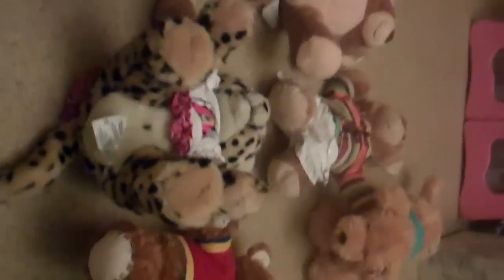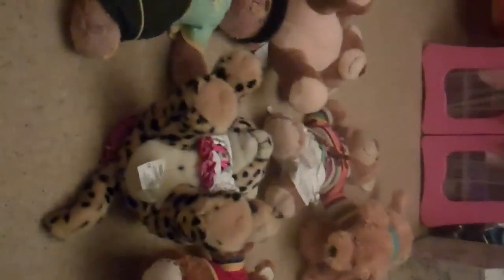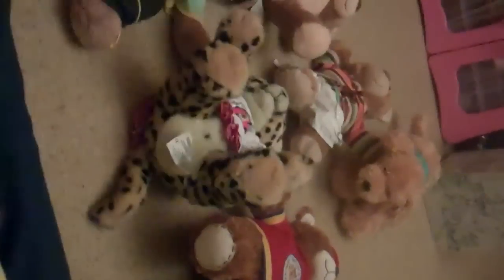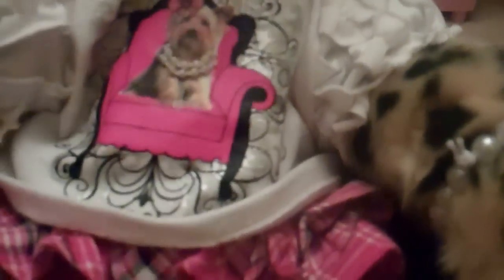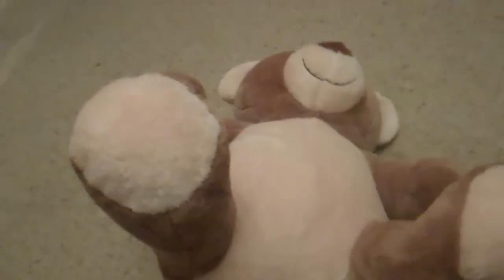My build a bear bears collection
Hi,this is my all my buildabears so far I have about 9 or 10 bears hope you enjoy this video